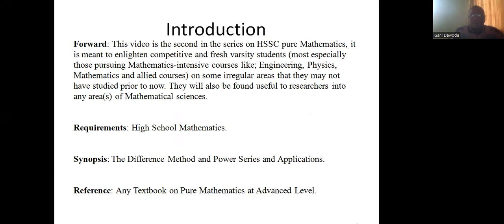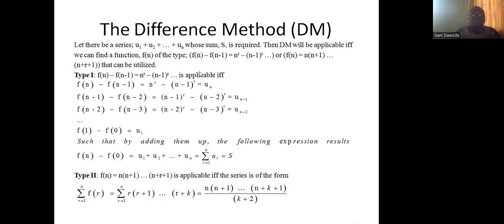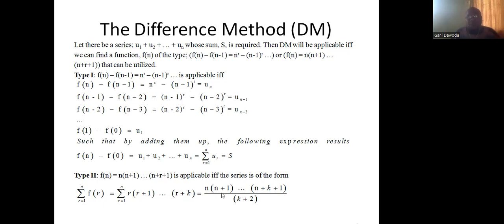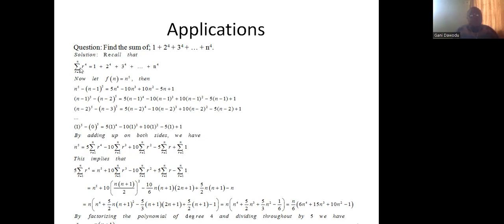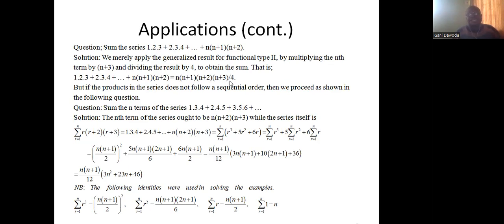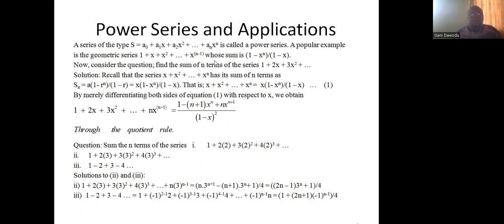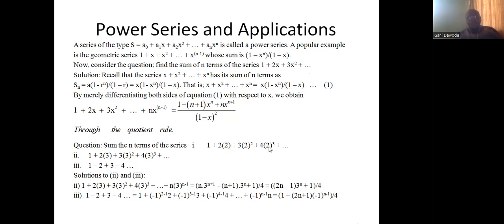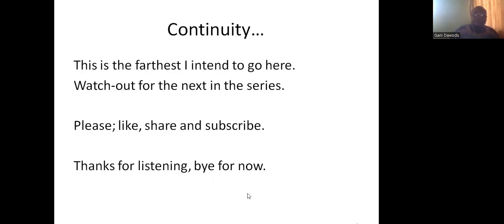Higher Secondary School Certificate (HSSC) Pure Mathematics II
This video is the second in the series on HSSC pure Mathematics, it
is meant to enlighten competitive and fresh varsity students (most especially those pursuing Mathematics-intensive courses like; Engineering, Physics, Mathematics and allied courses) on some irregular areas that they may not have studied prior to now. They will also be found useful to researchers into any area(s) of Mathematical sciences.